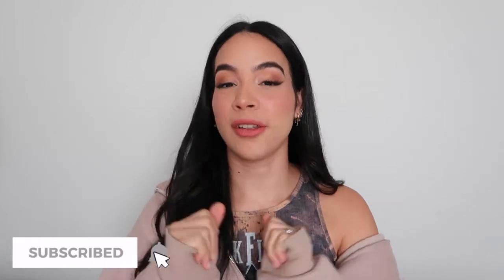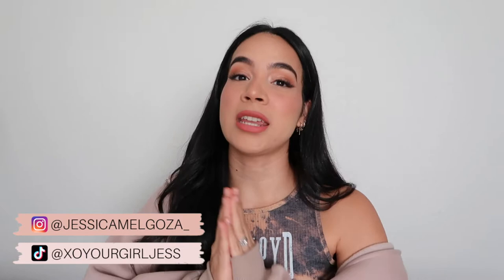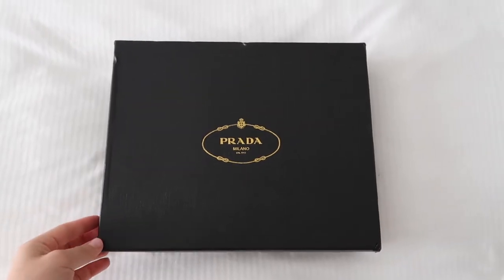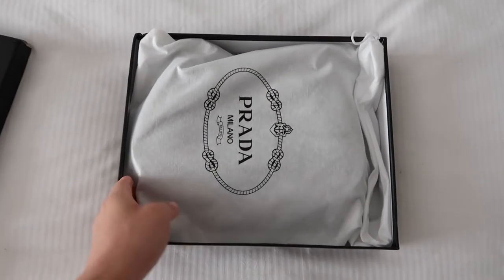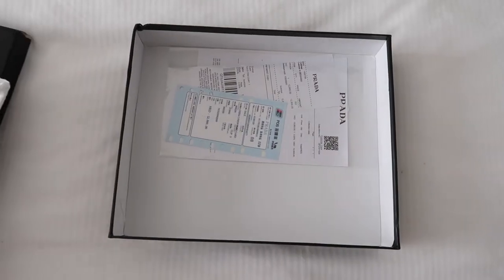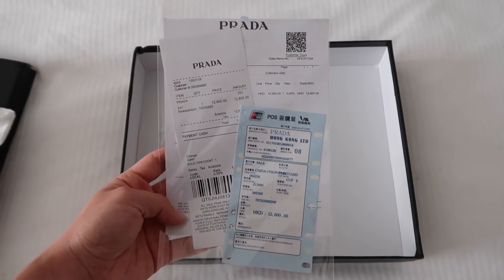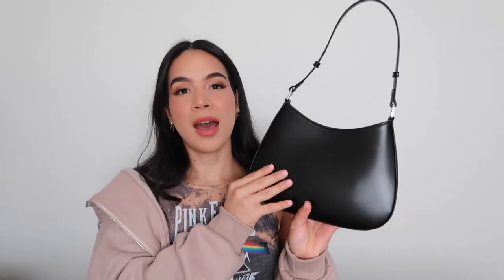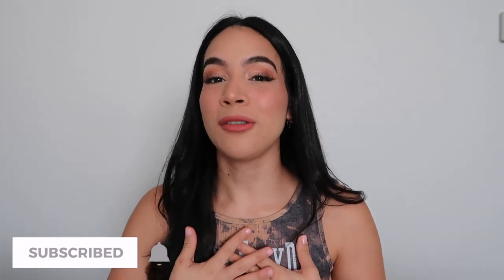DHGate Designer Dupe *UNDER $70* | Jessica Melgoza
Hey guys! Thanks for taking some time out of your day to watch my video. ❤️

Bag featured in this video

If you’re reading this, I’M HAPPY YOU'RE HERE + I LOVE YOU!! ❤️